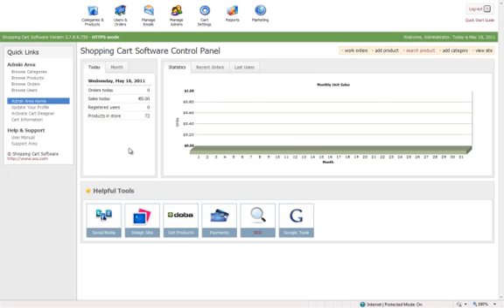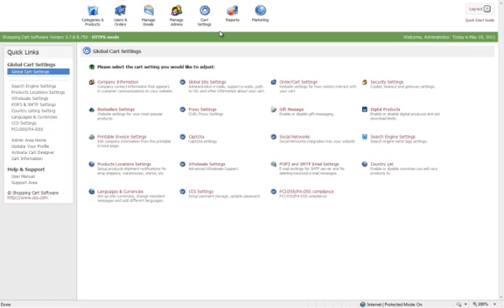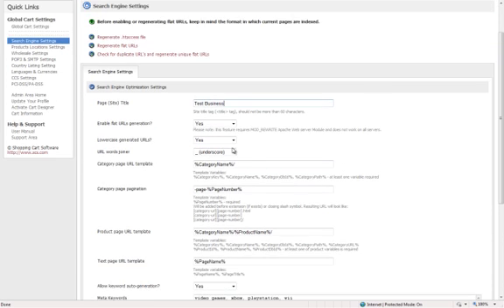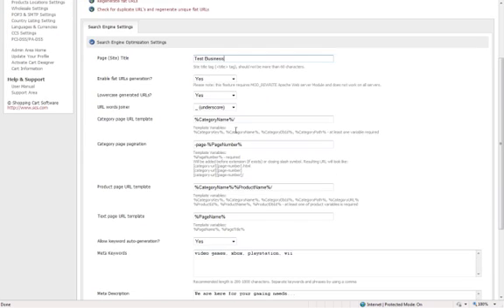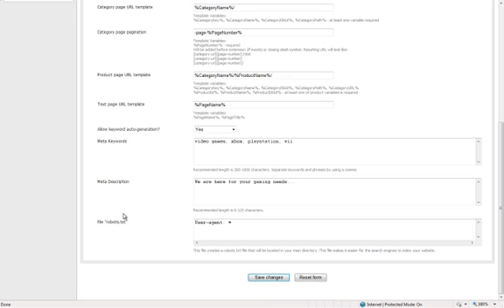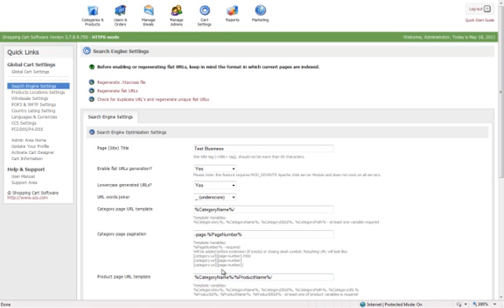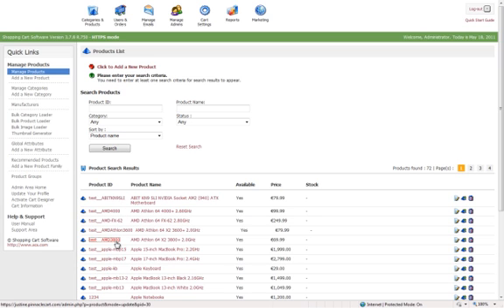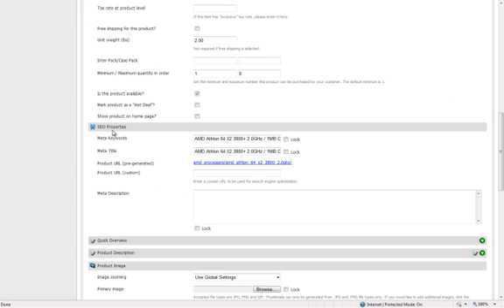Search Engine Optimization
This video will explain how to edit and enable Search Engine options woth your cart globally or on a product specific level.